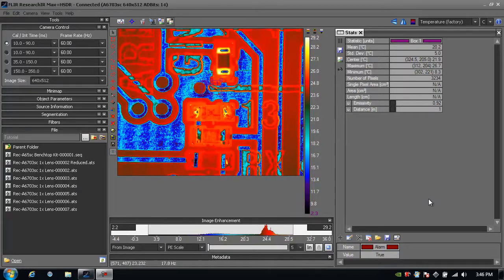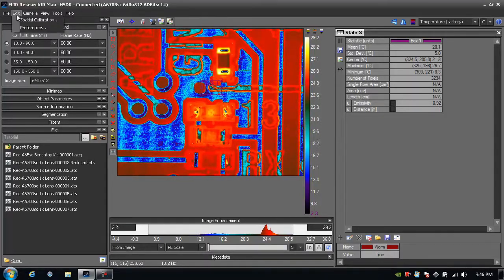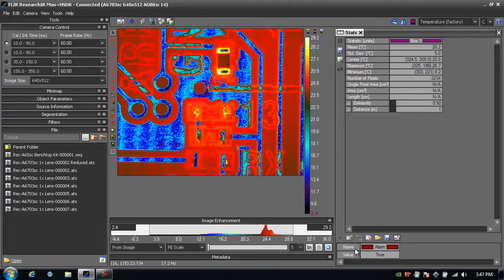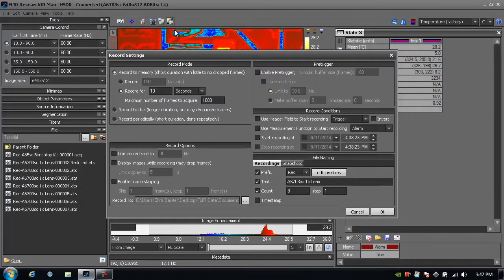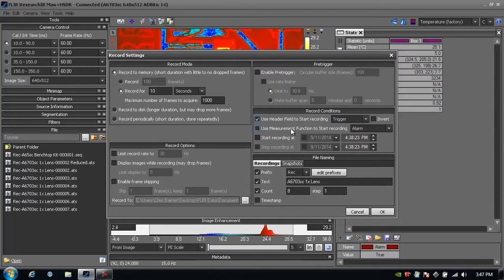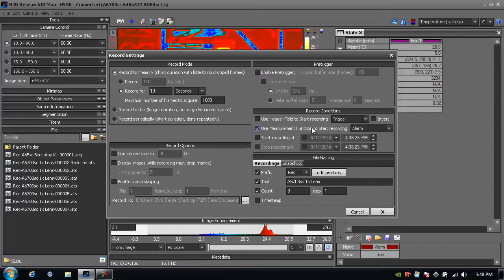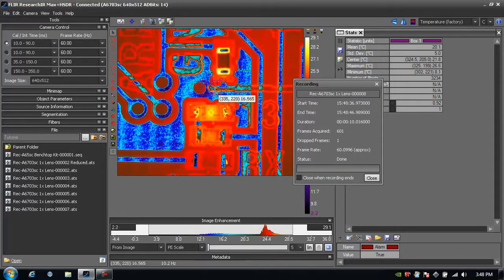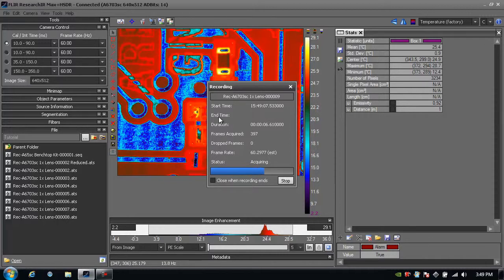RIR Max - Triggering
FLIR ResearchIR Triggering